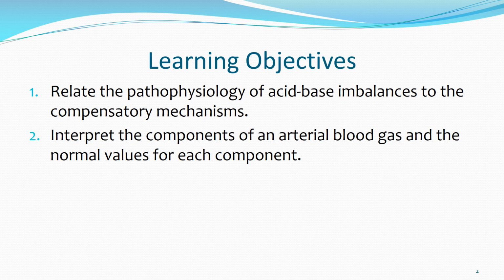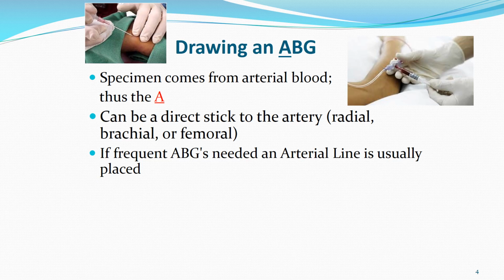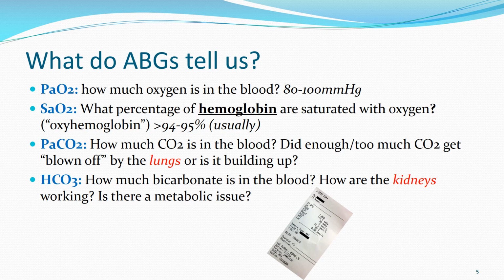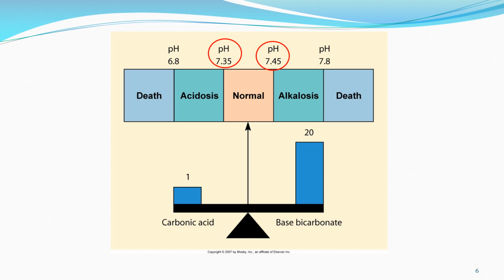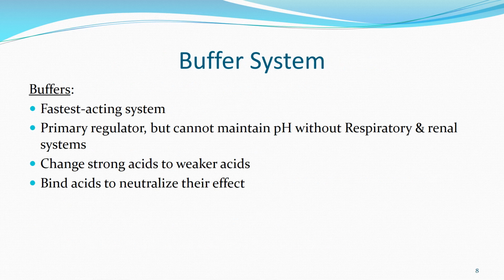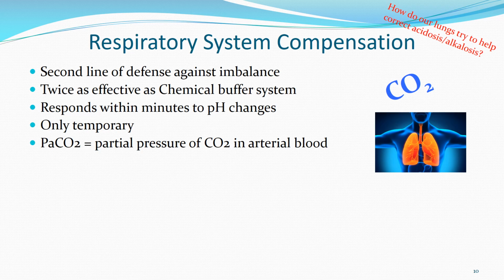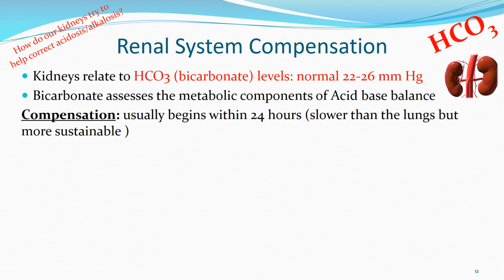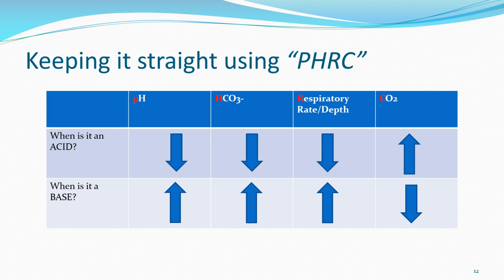Introduction to Arterial Blood Gases